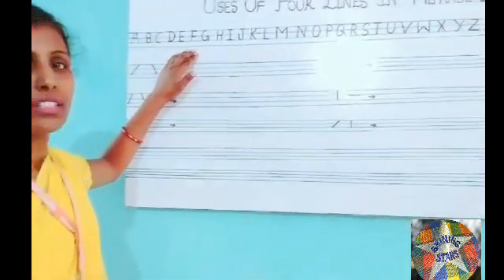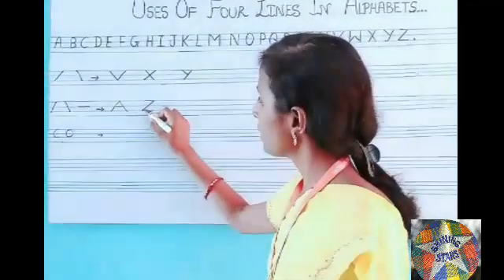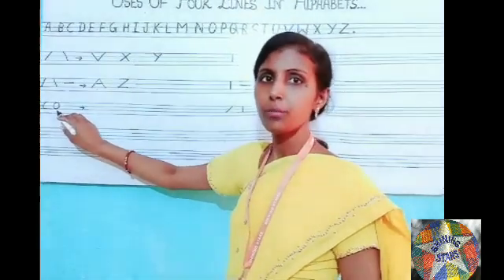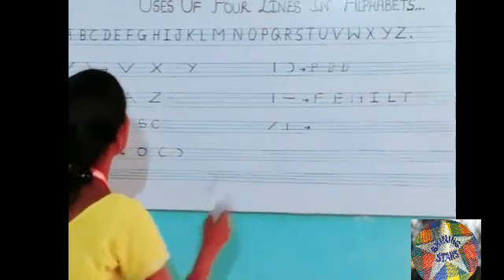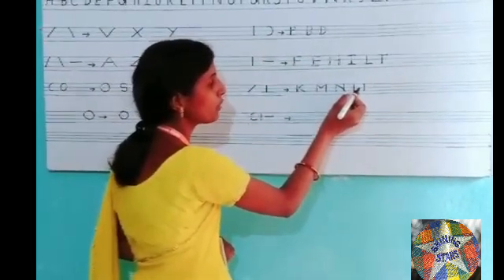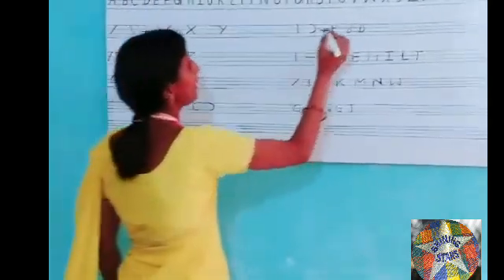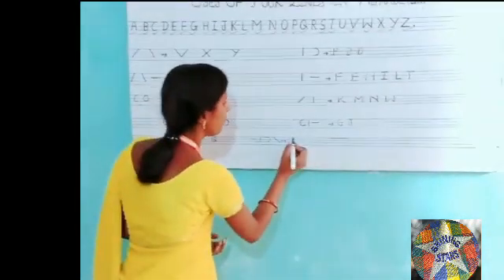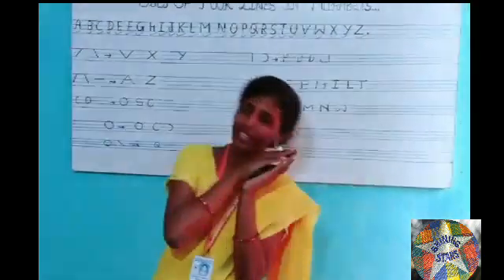Uses of four lines with writing patterns.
Nursery class/ Uses of four lines with writing patterns by Mrs.Aprajita Jaiswal